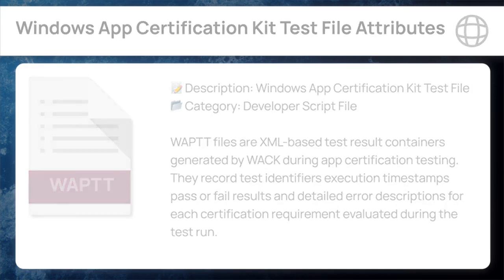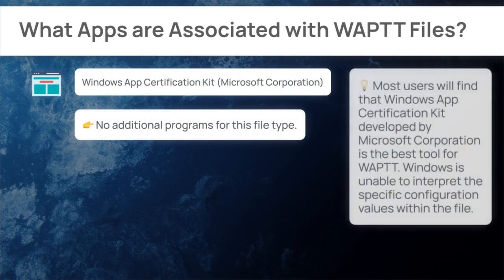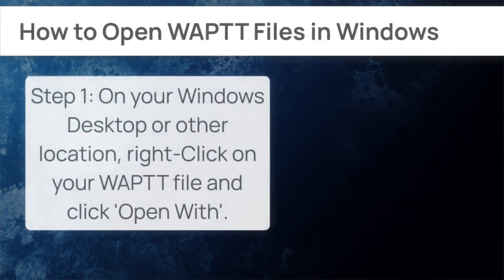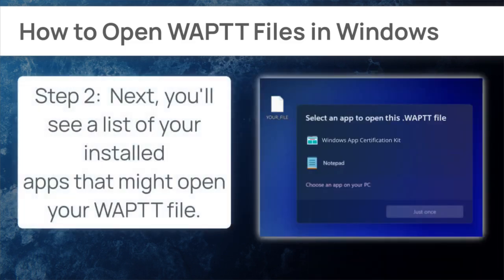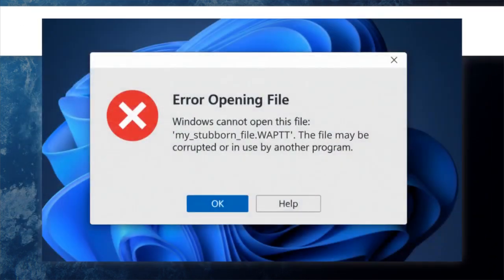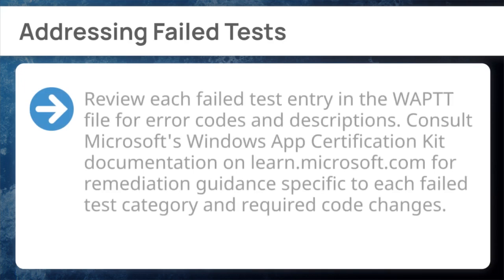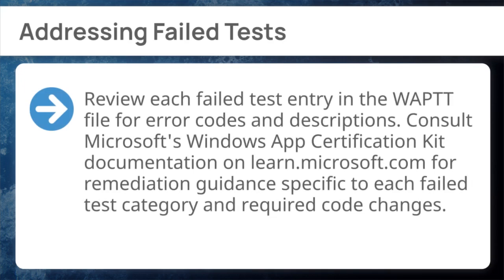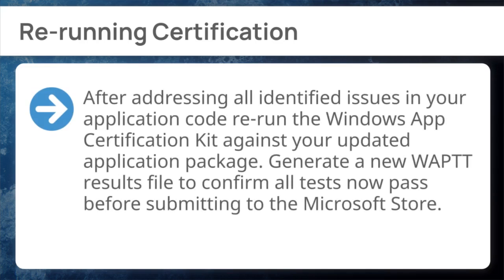How to Open WAPTT Files (Text Editor)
Windows won't open your Windows App Certification Kit Test File? You're not alone! I’ll walk you through how to open, view, and repair any WAPTT file on Windows—even if your computer doesn’t know what it is.

WAPTT files are output files generated by the Windows App Certification Kit containing detailed test results for Windows Store app submissions. They document pass and fail status for each certification test required for Microsoft Store or enterprise app deployment approval.

WAPTT files are XML-based test result containers generated by WACK during app certification testing. They record test identifiers execution timestamps pass or fail results and detailed error descriptions for each certification requirement evaluated during the test run.

▶ Unpacking WAPTT Files:

- Troubleshoot Windows errors preventing WAPTT access
- Reading Test Results
- See where the WAPTT file format came from
- See which programs can open this WAPTT file type
- Re-running Certification
- Restore proper WAPTT file-to-program associations
- Understand the role of the WAPTT file in Windows
- Addressing Failed Tests

▶ Common WAPTT Programs:

Windows App Certification Kit (Microsoft Corporation)

🛠️ Troublehsooting Steps:

1️⃣ Reading Test Results

Open the WAPTT file in a text or XML editor to review test results. Alternatively load the file back into the Windows App Certification Kit using File then Open Results to view results in the formatted WACK interface with pass and fail indicators.

2️⃣ Addressing Failed Tests

Review each failed test entry in the WAPTT file for error codes and descriptions. Consult Microsoft's Windows App Certification Kit documentation on learn.microsoft.com for remediation guidance specific to each failed test category and required code changes.

3️⃣ Re-running Certification

After addressing all identified issues in your application code re-run the Windows App Certification Kit against your updated application package. Generate a new WAPTT results file to confirm all tests now pass before submitting to the Microsoft Store.

Timestamps:

00:00 - How to Open WAPTT Files
00:30 - The WAPTT Extension
00:48 - Exploring the WAPTT Format Structure
01:04 - Standard WAPTT Programs
01:21 - How to Run WAPTT Files
01:48 - WAPTT Solutions
02:45 - Using an All-Purpose Viewer